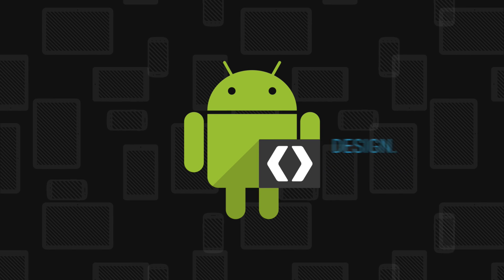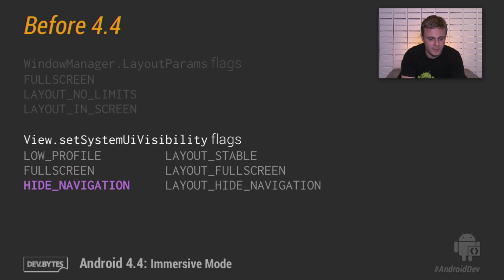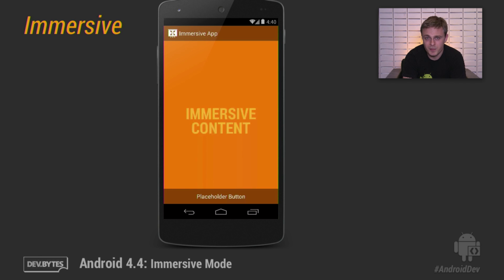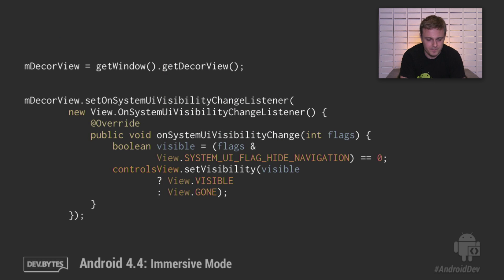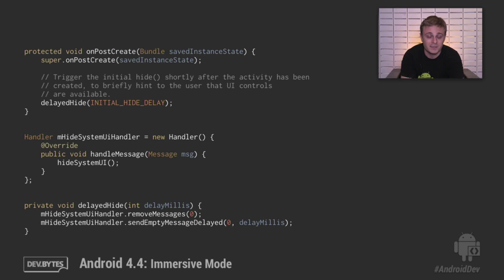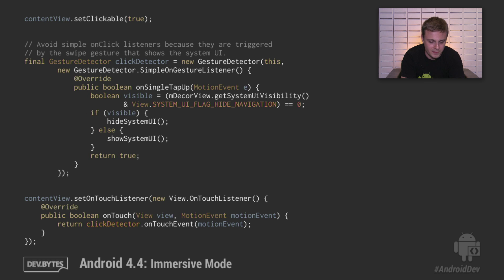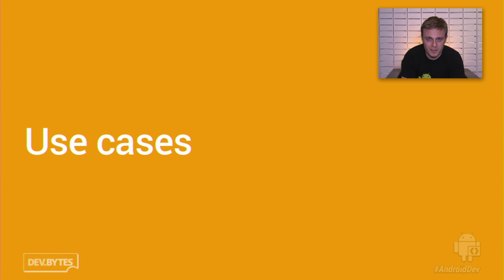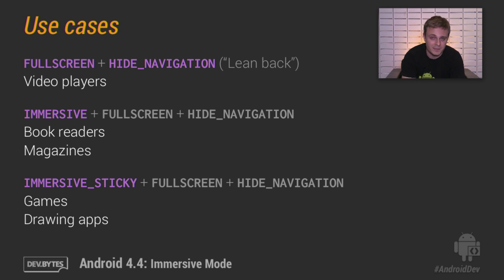DevBytes: Android 4.4 Immersive Mode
With Android 4.4 KitKat, your apps can now truly go full-screen with a new Immersive Mode. Immersive Mode lets your apps hide the system's status and navigation bars while capturing all touch events—ideal for rich interactive content such as books and games. This video demonstrates how to use the new API, in addition to recapping earlier full-screen APIs on Android.